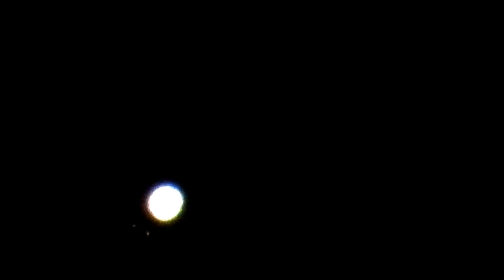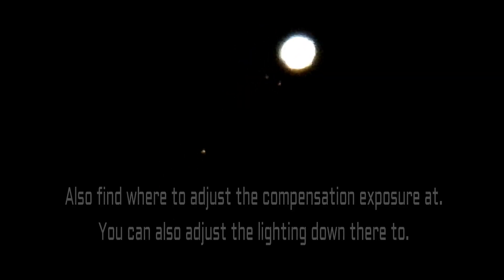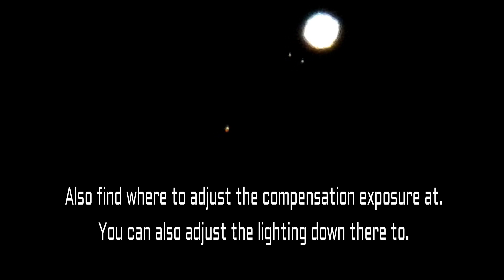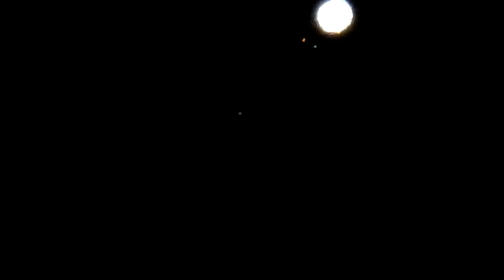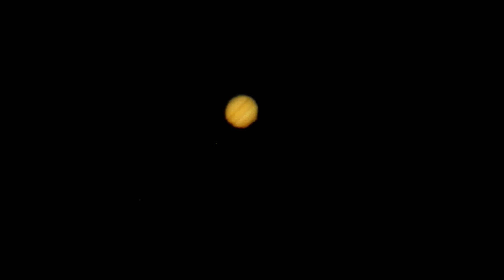Jupiter & Light Adjustments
This is to help others filming the stars and wondering stars understand how much difference it makes in adjusting the light settings in your camera.
This is mainly for the Nikon P1000 but the P900 has some of the same settings.  Depending on the luminosity of the star is you can make the adjustments for it. In the Active D Lighting there only a few but try them all.
Same way with the other settings.  Play around with them until you get the settings best for you.
I also hope this helps others understand how much focusing properly matters.
I too made the mistake when I first started.  I uploaded a bunch of out of focus star videos.  I deleted most of them I hope but if you find one please let me know so I can delete it.
God Bless.